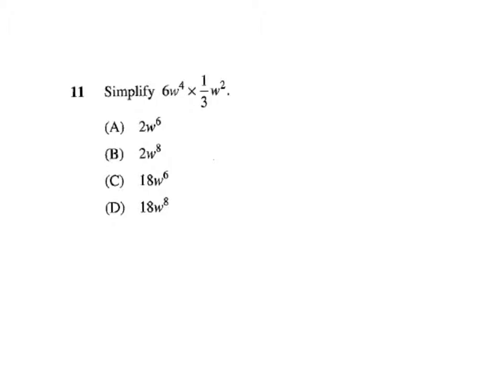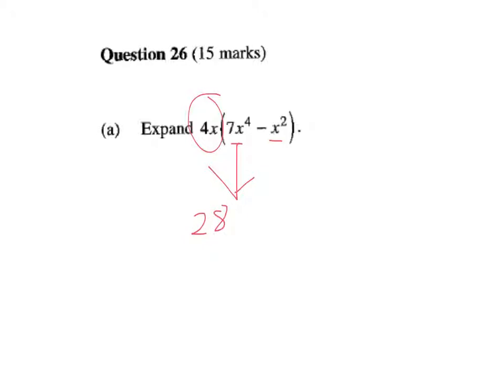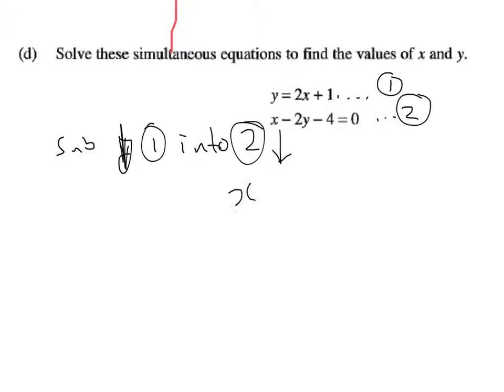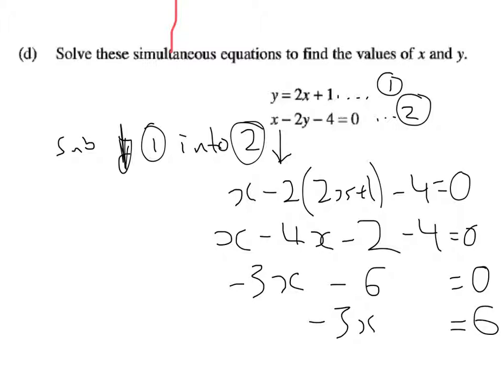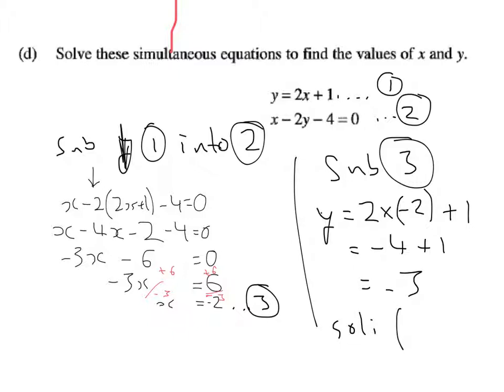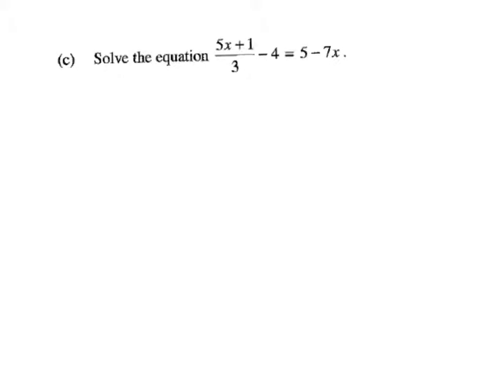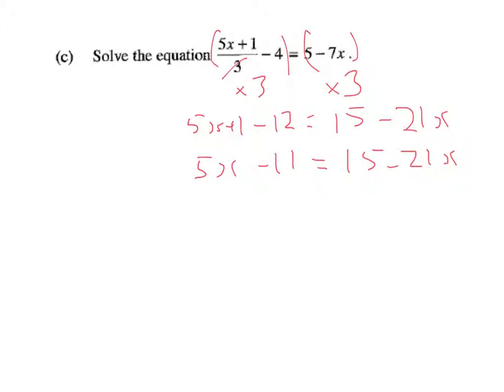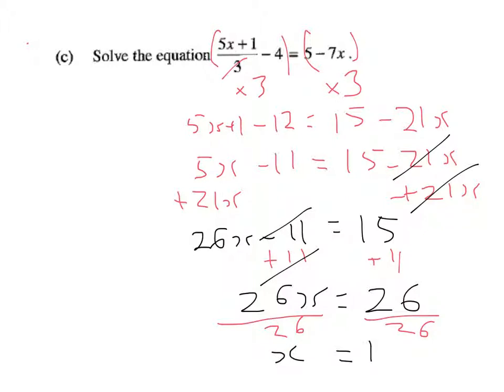10 2014 HSC Algebra AM 1,2,3,4 (Part 1)